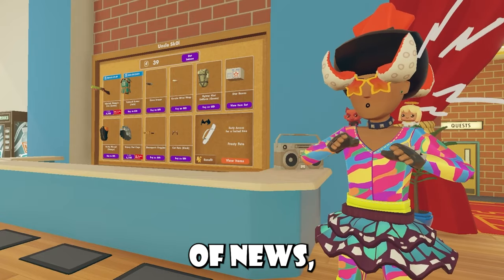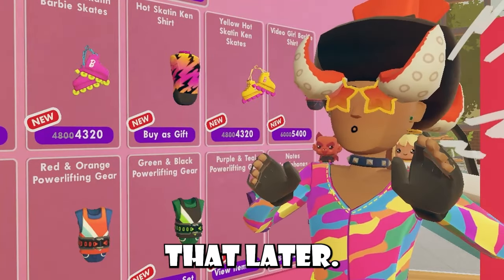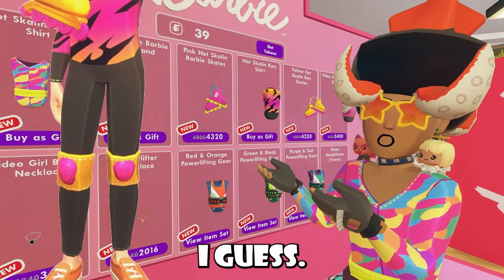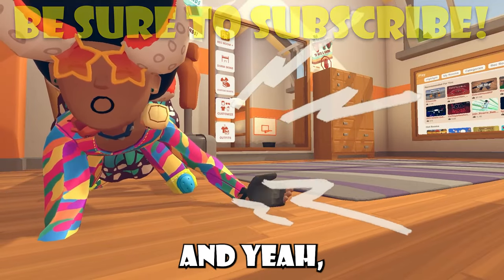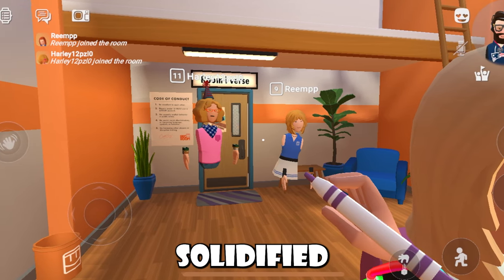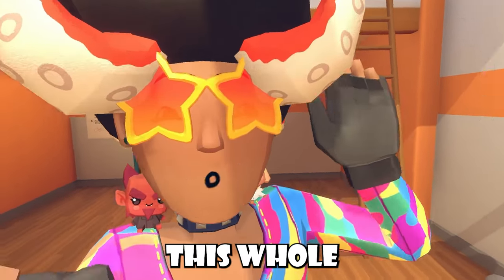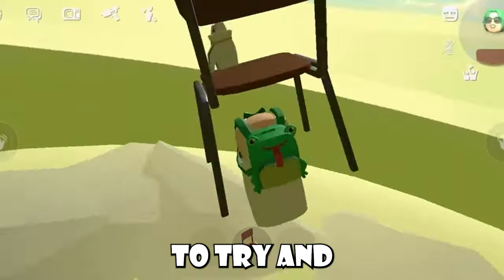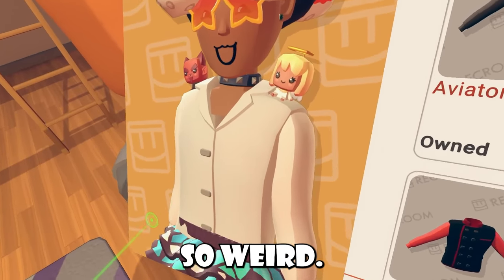Rec Room Full Body Avatar Barbie Fix, NEW Checkout UI, & COACHES Dorm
CODE "SK0L" IN REC ROOM!
CONNECT WITH THE COMMUNITY!